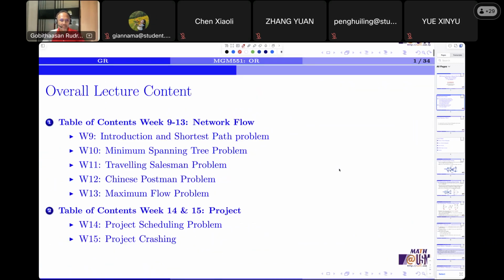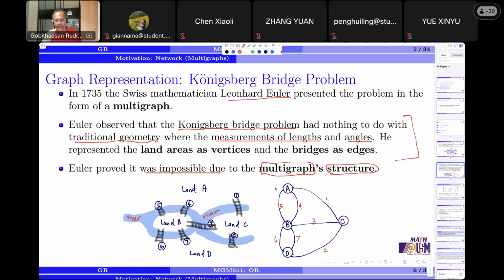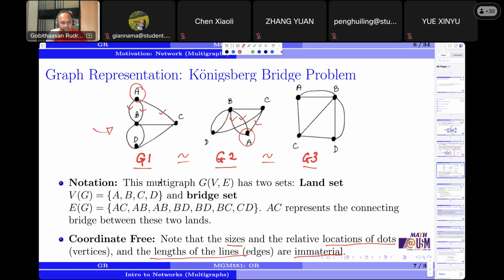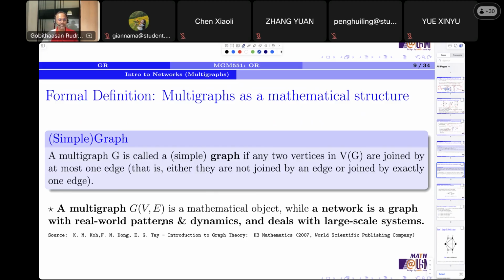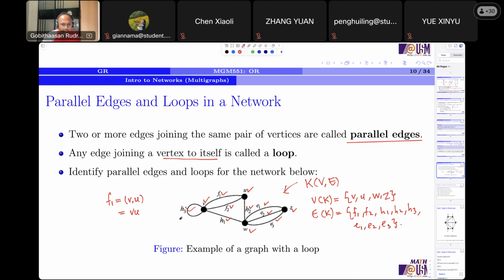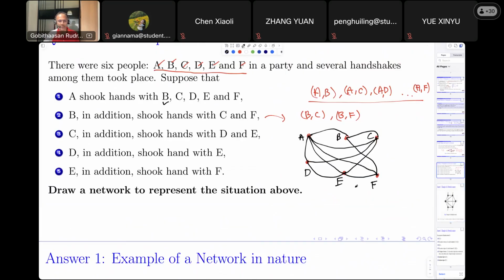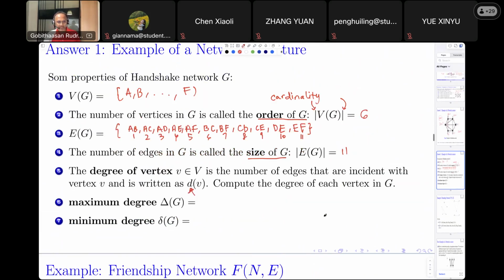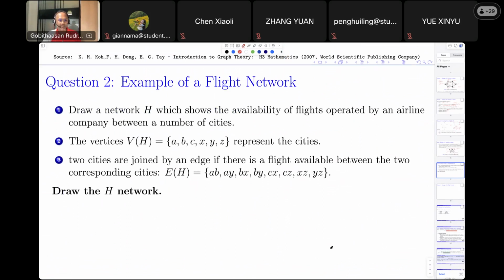Network Flow Intro to Shortest Path Problem 1/3 MGM551